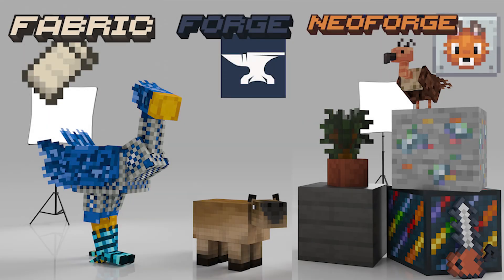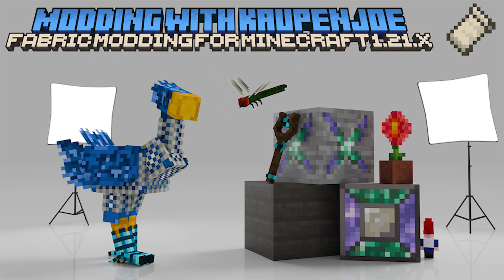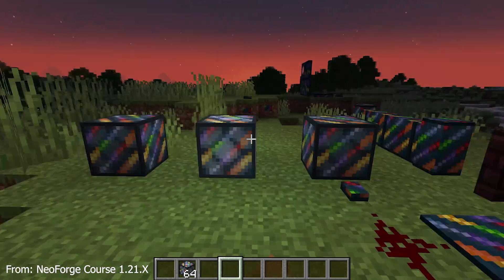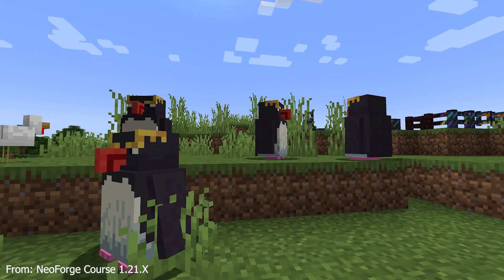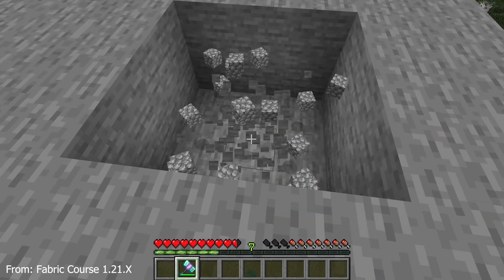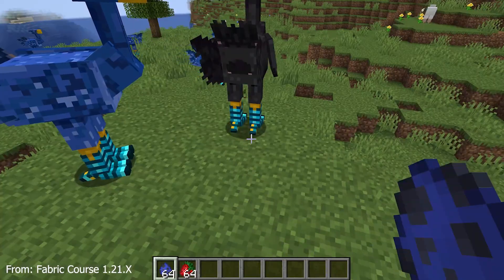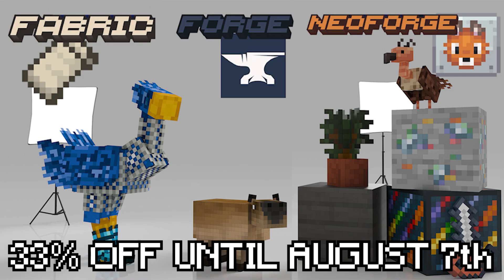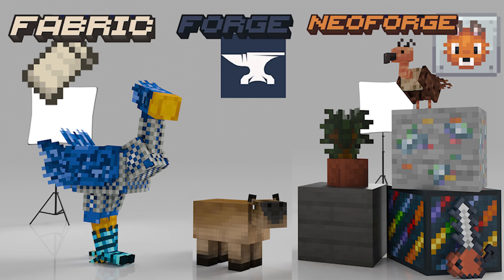The 1.21.X Course are finally here!